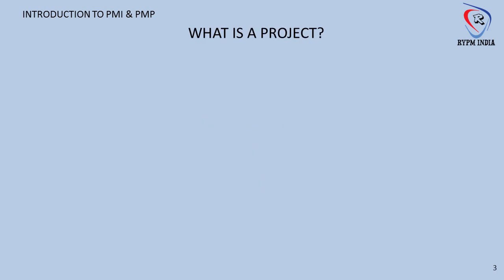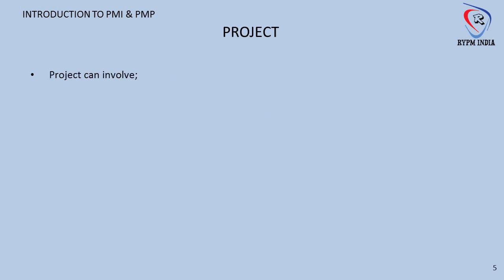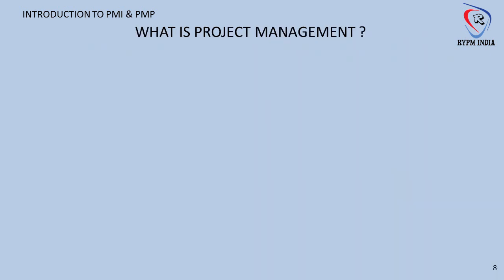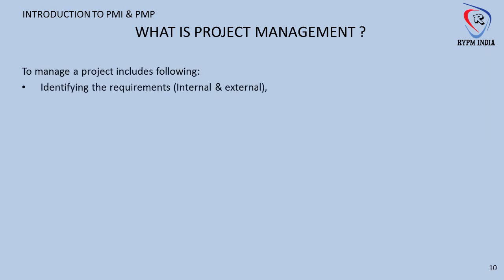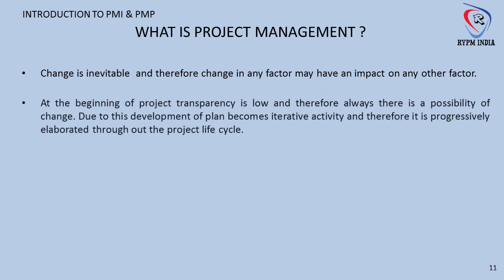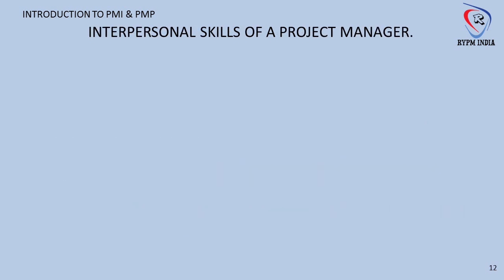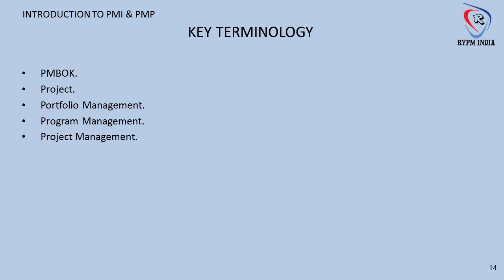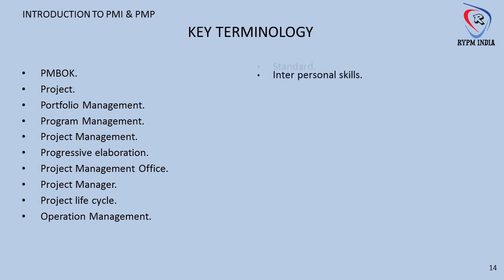PMP Online Training in Indore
We provide PMP and CAPM training. Our courses are aligned with PMBOK 5th version. Our next online batch for PMP is  starting January 26, 2014.